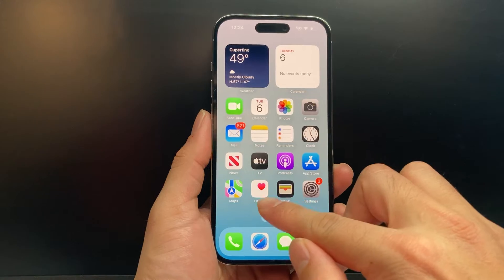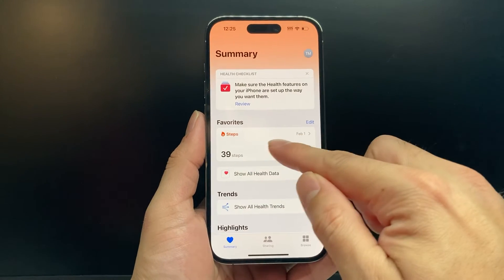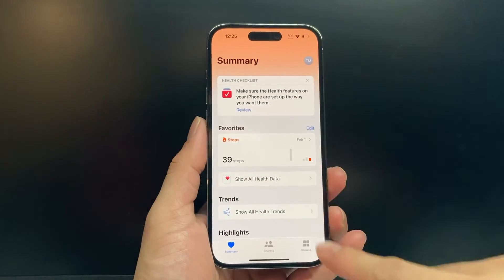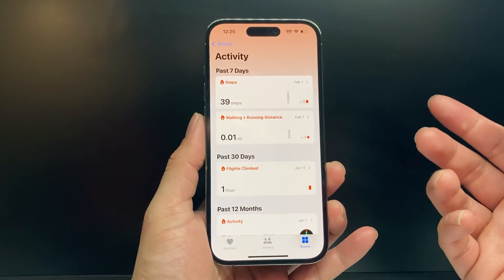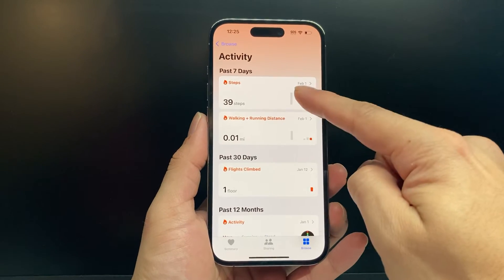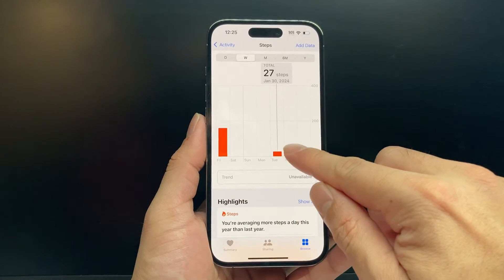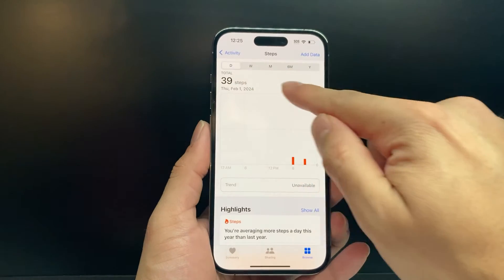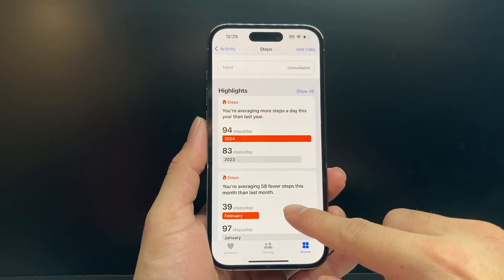How to See How Many Steps You Walked on iPhone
Want to know how many steps you walked today? Well if you have an iPhone, you can see this data on your iPhone as it tracks how many steps you walked. In this video I show you how to check how many steps you walked on your iPhone Health app.